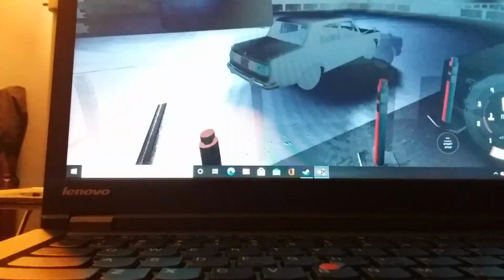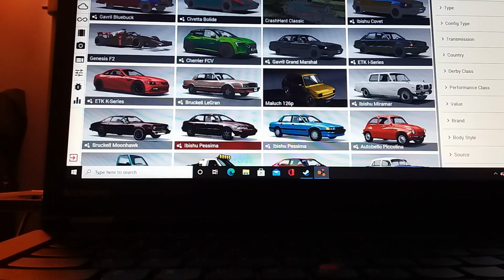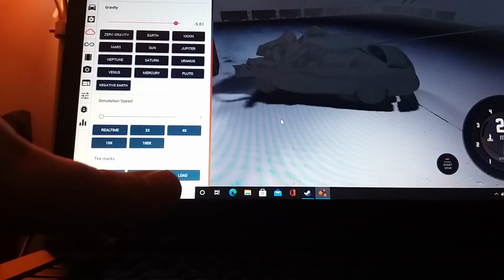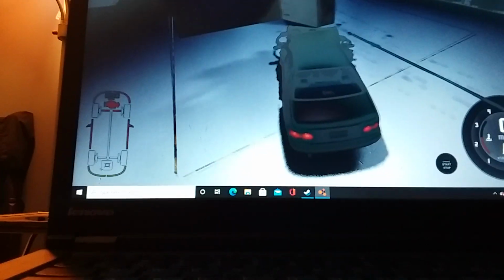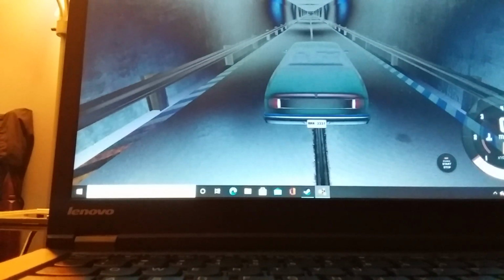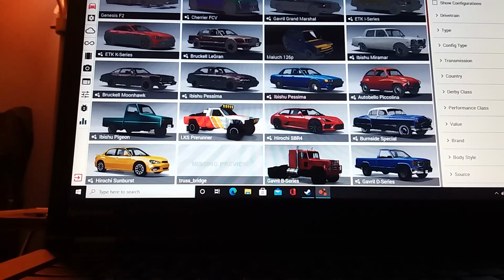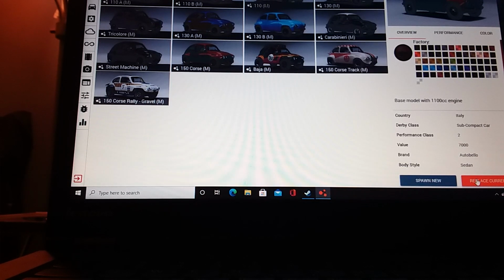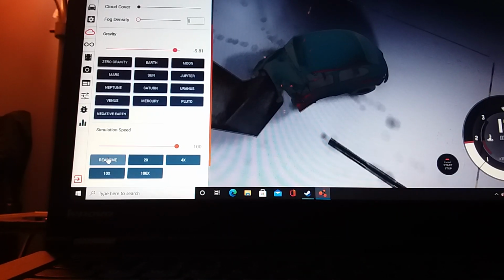beam ng. drive crash testing #24 (part 2 of 3)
(This entire video  was originally filmed and recorded on December 18, 2020)  hey everyone here is  part  2 of the video, I'll  be  uploading  part  3 later; so for now  I hope  that  you  all  enjoy  part  2.